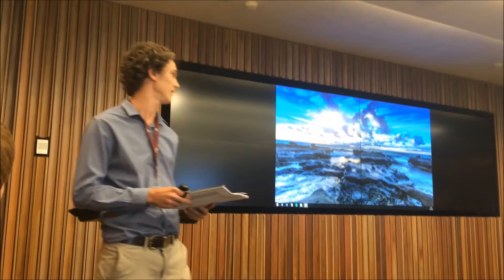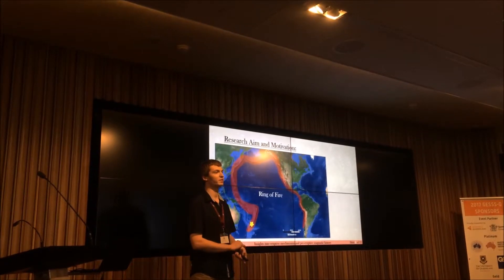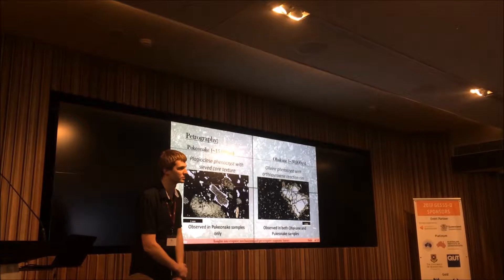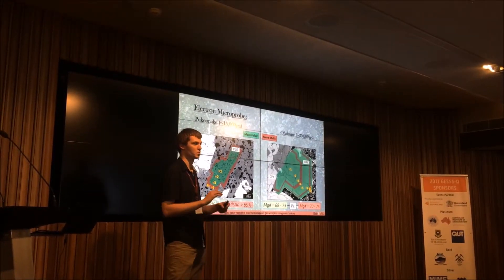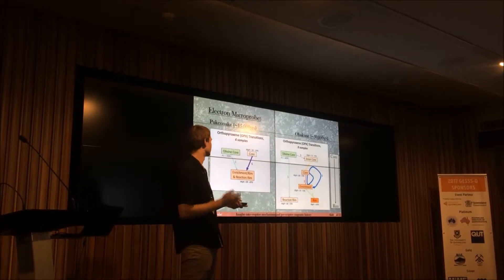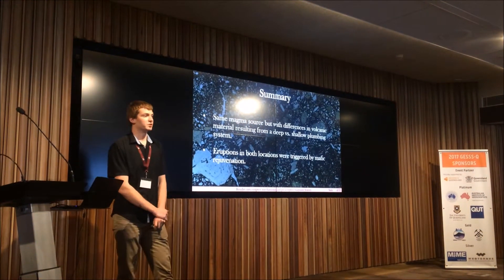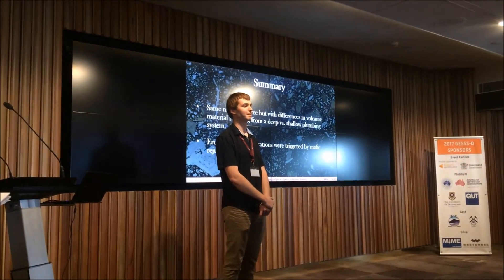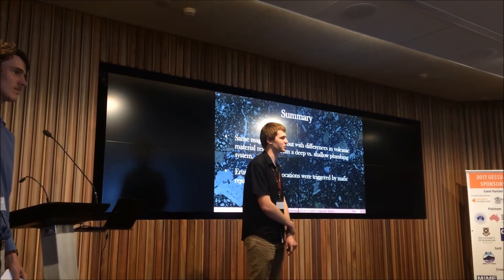Geology is for Rockstars: Featuring Owen Welsh (UQ Undergraduate)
Feature Friday: University of Queensland Graduate